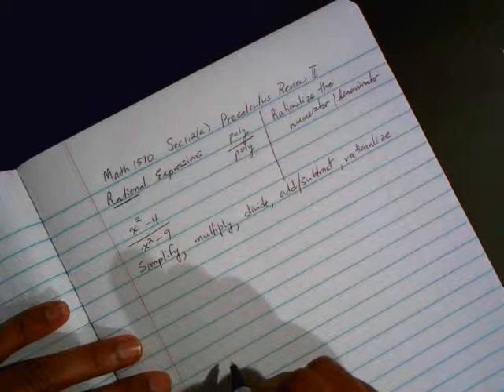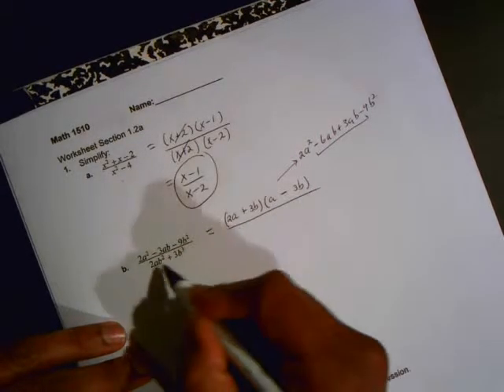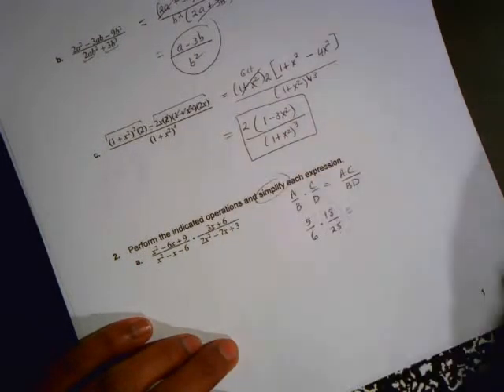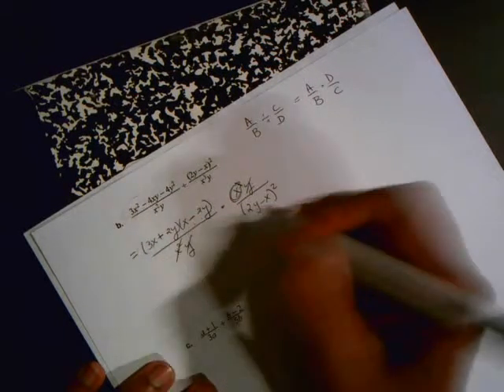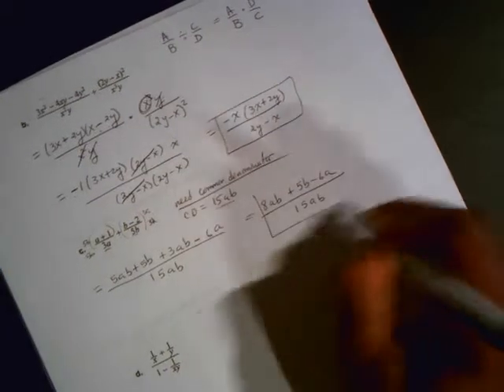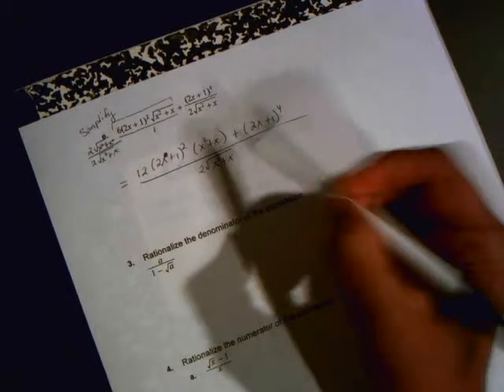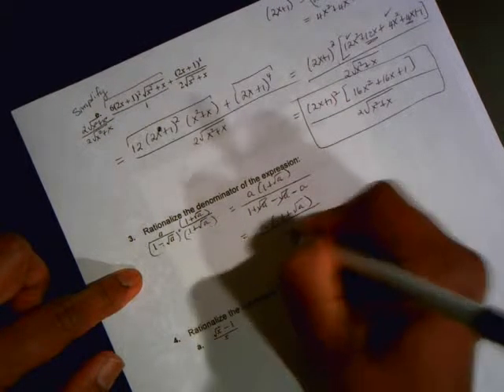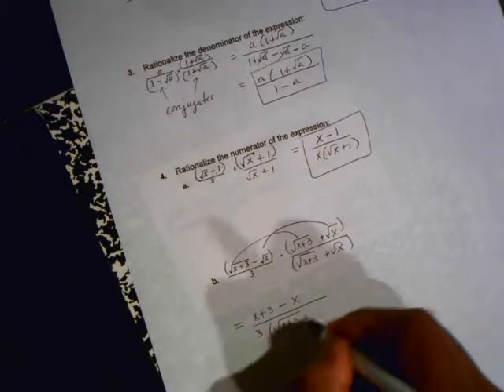Sec 1 2a